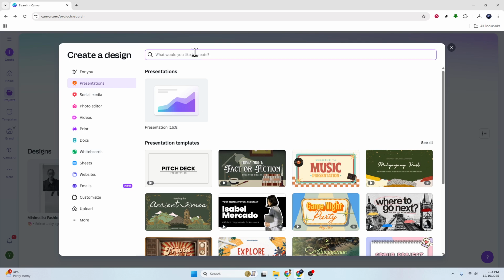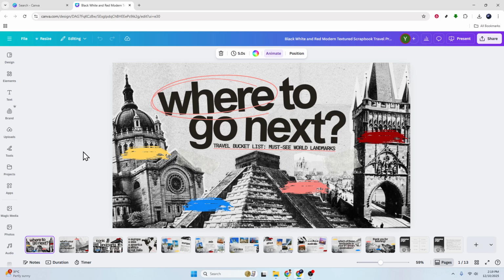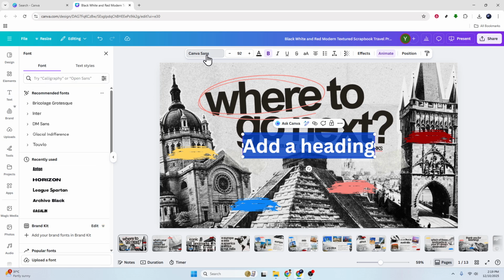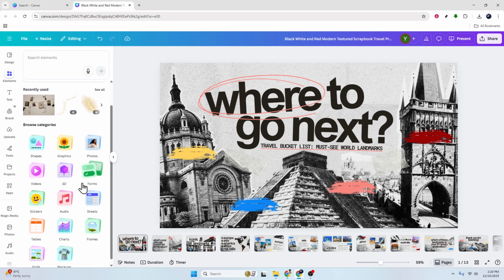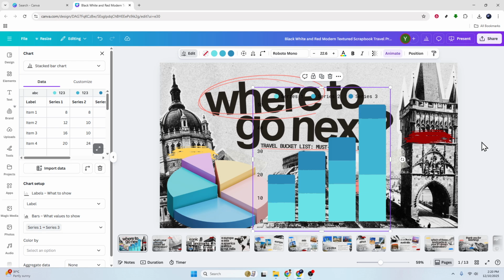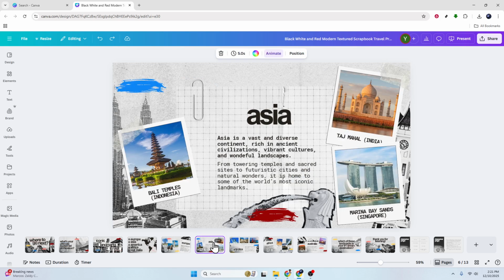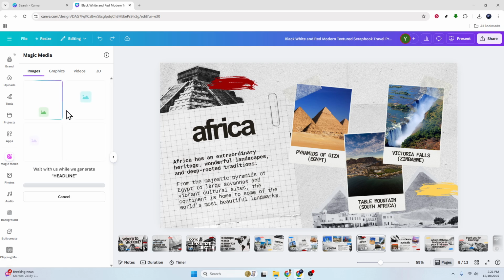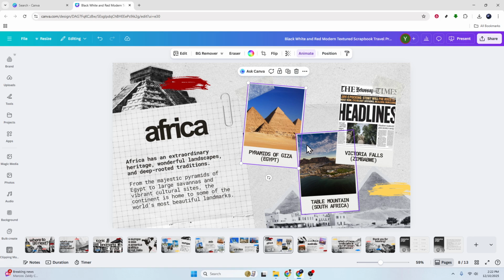How To Design Professional Slides In Canva – Easy (2025)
Canva makes it easy to create professional, clean, and modern slides for presentations. This tutorial covers layout structure, font hierarchy, branding, animations, and exporting for meetings or webinars.

⏱️ Timestamps:
0:00 – Introduction
0:40 – Slide layout foundations
1:20 – Choosing clean fonts
2:00 – Using grids & spacing
3:00 – Adding visuals & icons
4:00 – Exporting your slide deck